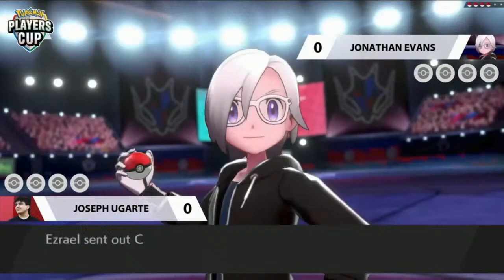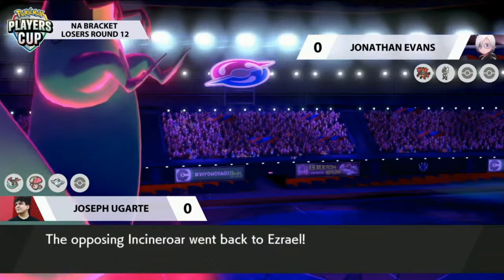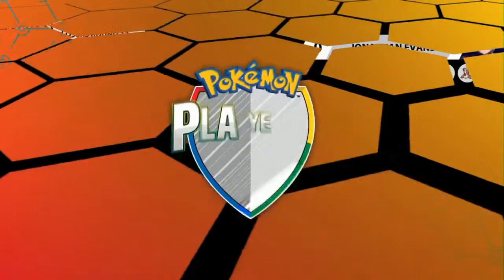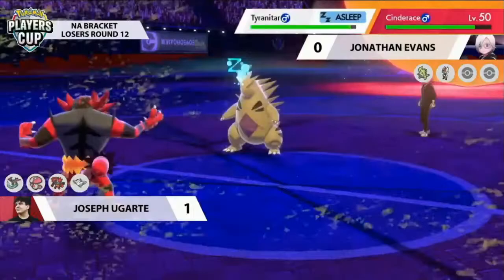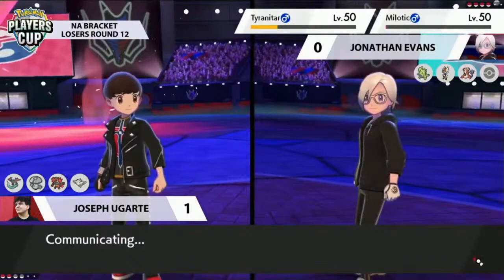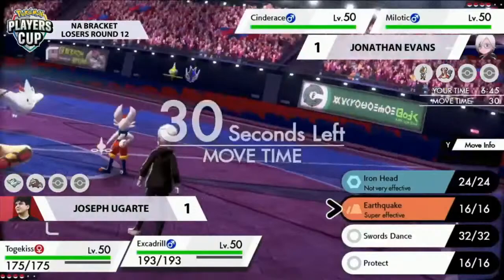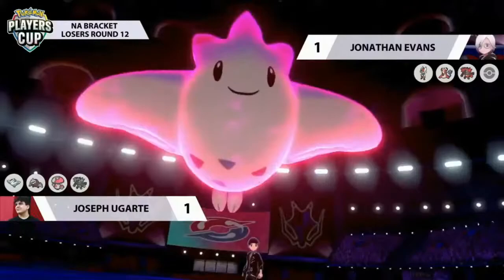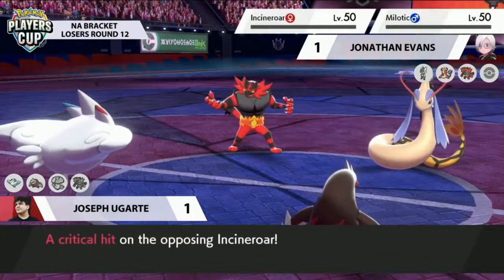2020 Pokémon Players Cup VGC North America L13 - Jonathan Evans vs Joseph Ugarte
Pokémon Players Cup VGC 2020 North America Bracket Losers Round 13, Jonathan Evans vs Joseph Ugarte.